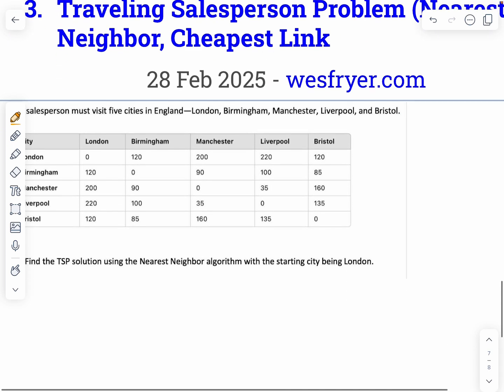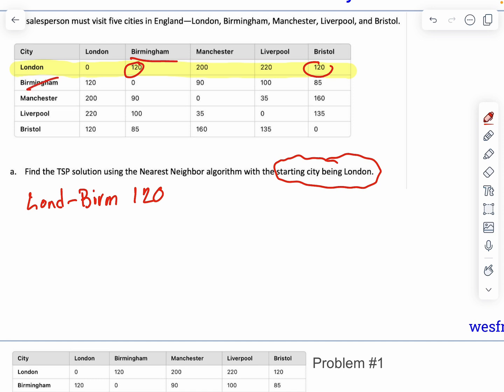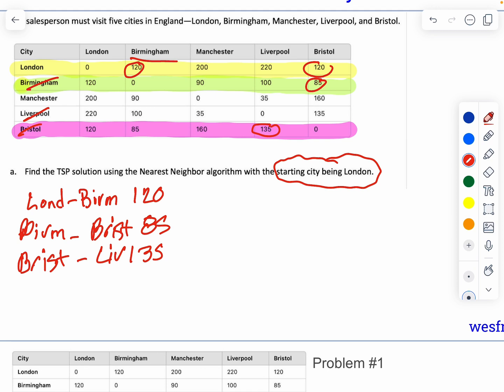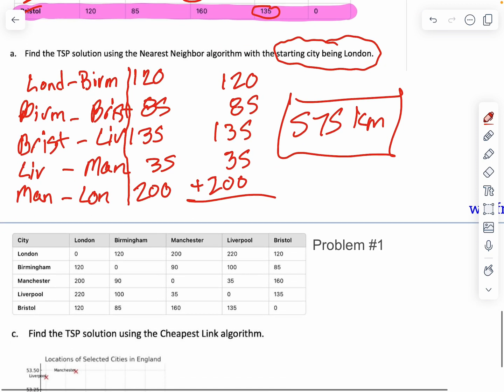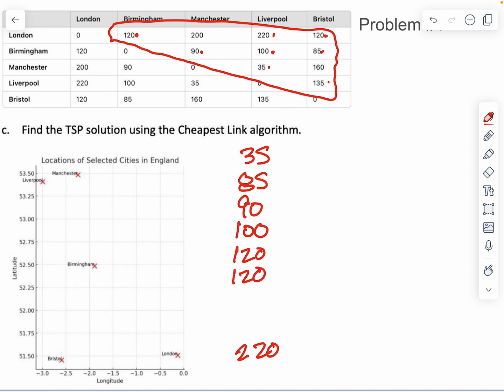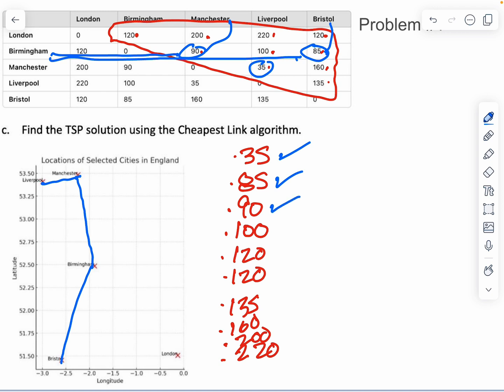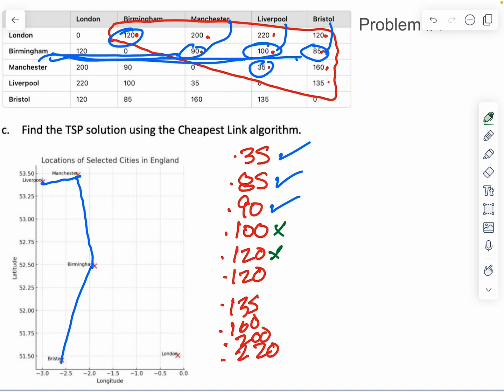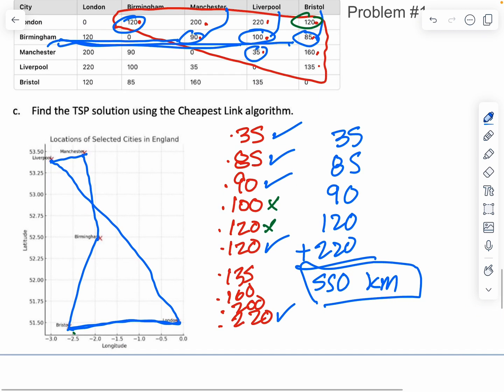Traveling Salesperson Problem: Nearest Neighbor & Cheapest Link Algorithms / Calculations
Review for our AP Computer Science quiz on Unit 10 "Algorithms" on 28 Feb 2025. Download this slideshow and send as a PDF to Notability to annotate: